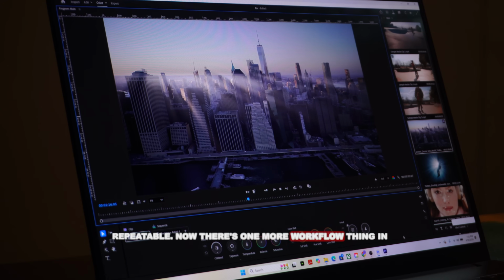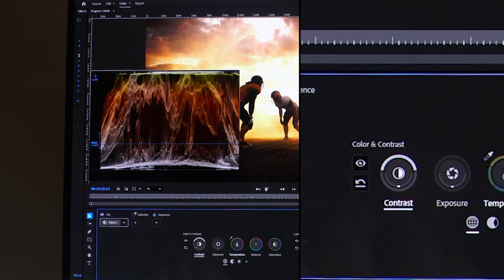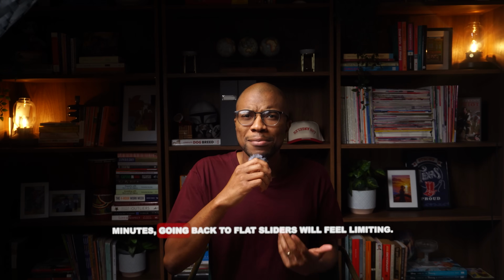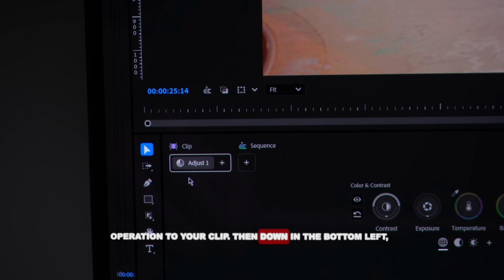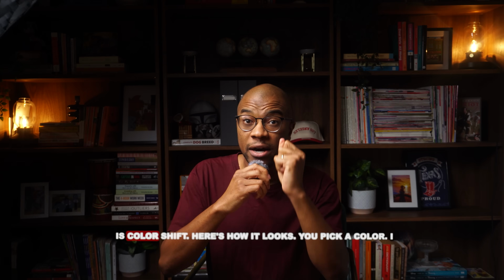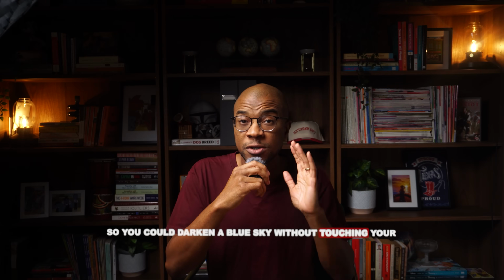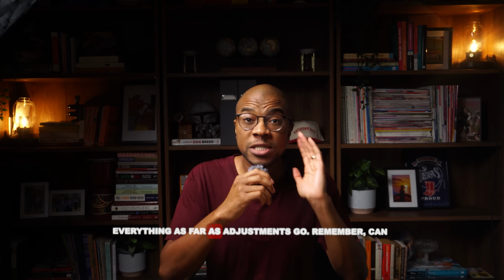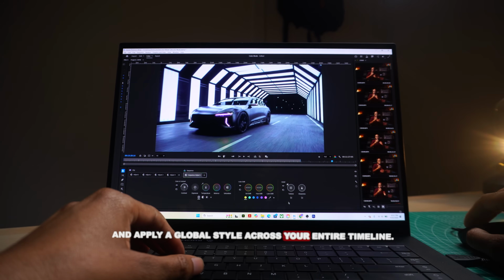The ULTIMATE Guide To Premiere Color Mode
Adobe just introduced a professional color grading interface in Premiere Pro, featuring a full grading workspace with operations and spatial controls.  Called "Color Mode", this significant premiere pro update includes a standout feature that enhances color grading premiere pro capabilities, making previous tools like HSL Secondary feel outdated. Learn how to color grade in premiere pro with this new interface, which simplifies color correction premiere pro and offers a powerful new approach to premiere pro color grading.

🔥 Grab the Creator's Dream Bundle → 28 asset packs, 200+ fully customizable transitions, overlays, title packs & sound effects for just $28